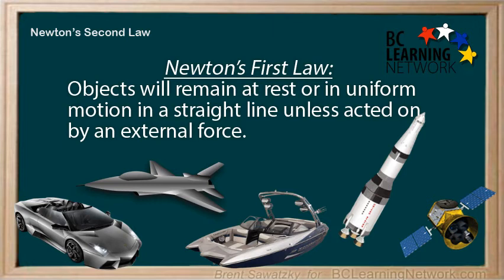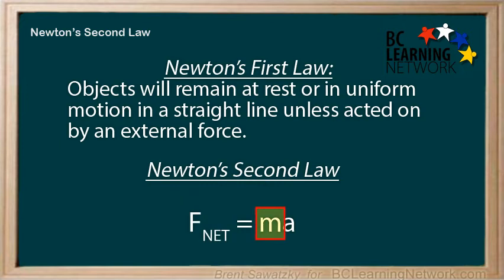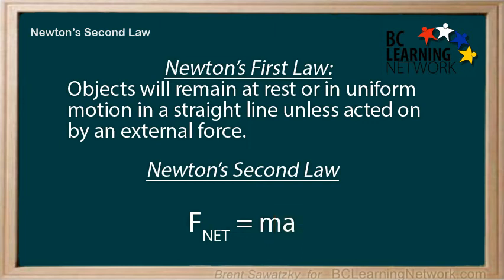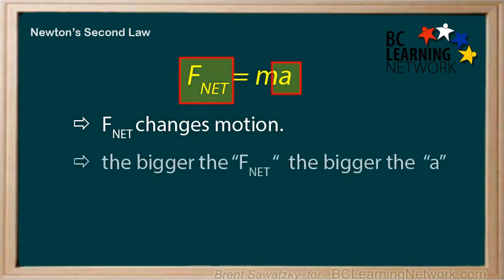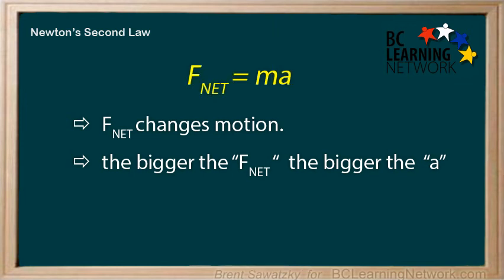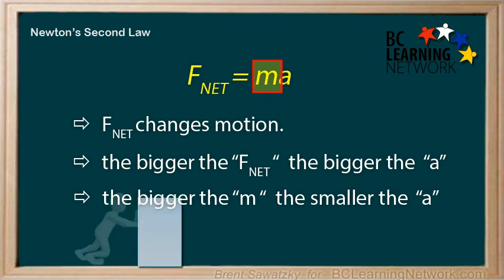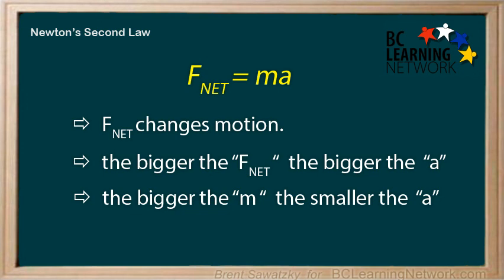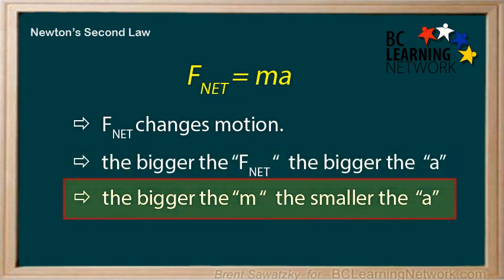_WCLN - Physics - Newton's Second Law - Intro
This is a video introducing Newton's Second Law in a general sense (no calculations).

0:00in Newton's first law objects will remain at rest or in uniform motion in a
0:07straight line and less acted on by an external force so we know that changes
0:14in motion are caused by forces so Newton's second law allows us to predict
0:21how much motion changes based on the size of the net force and the object's
0:28mass this is very useful for designing cars boats planes rocket satellites and
0:35well anything that has motion Newton's second law can be summed up as after net
0:43equals and a little where F net equals the net force and you already know how
0:53to determine this by adding all the forces up that are acting on an object
0:58the M is the mass of the object in kilograms the bigger the object the
1:07harder it is to change its motion also considered inertia and E is the
1:15acceleration which is a way to describe the change in motion at this point let's
1:22look at the relationship generally
1:26so force changes motion
1:30well we already knew that from Newton's first law if you want to change the
1:34motion of an object you do need a net force but second law also tells us that
1:41the bigger the force the bigger the change in motion if ethnic is larger
1:47than a is larger so if we push harder we get things changing their motion more
1:56quickly that makes sense
2:00so what else does Newton's second law tell us °f equals mhm so what about the
2:06mass mmm well it's saying that the bigger the mass the more difficult it is
2:14to change its motion so if you apply the same forced to two objects and one is
2:21more massive than the other
2:25well then the smaller object is going to have a bigger change in motion then the
2:30larger object and that makes sense if you have a bigger object you're going to
2:39need a bigger force to get it moving
2:45in this shoot
2:47well we looked at Newton's second law and recognize that it's an extension of
2:52his first love it can be summarized as after net equals the bigger than that
3:00force the bigger the change in motion also the bigger the mouse the smaller
3:08the change in motion
3:10given the same force